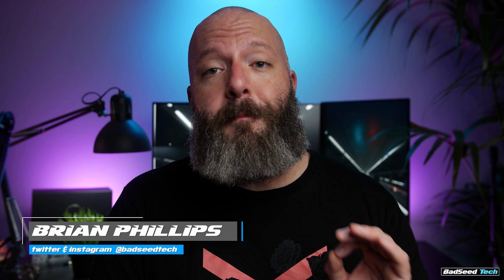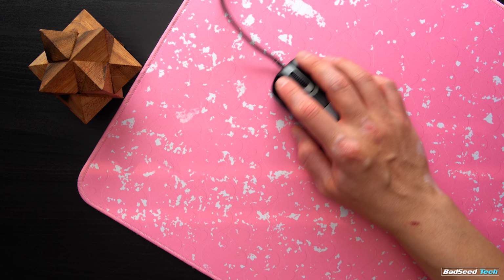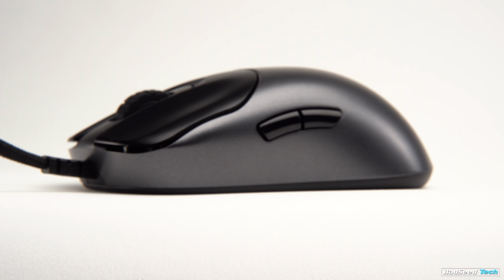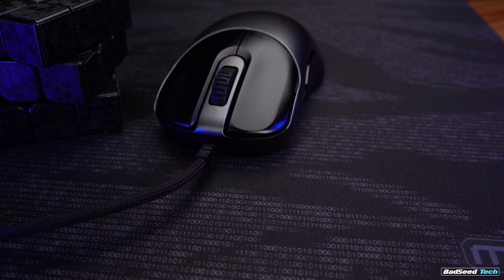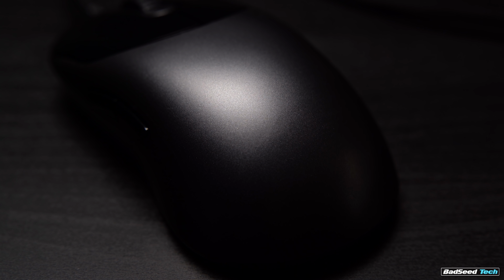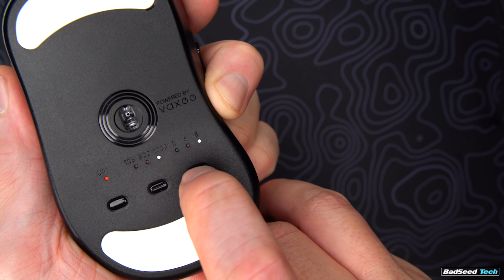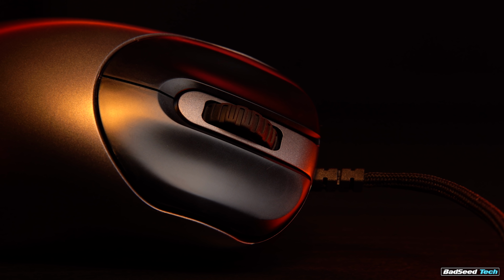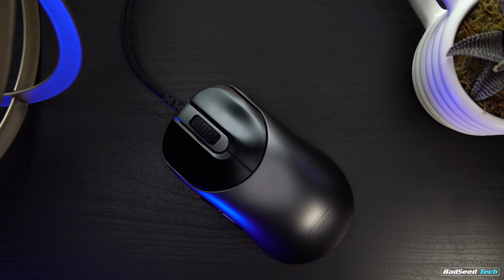VAXEE ZYGEN NP-01 Esports Gaming Mouse First Look: A Champion Returns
So for all those wondering about Zowie, their core team has created a new company and - in conjunction with Japanese Counter Strike legend, Noppo - is back with a new gaming mouse, a new shape, some subtle tweaks, and a real feeling of quality.